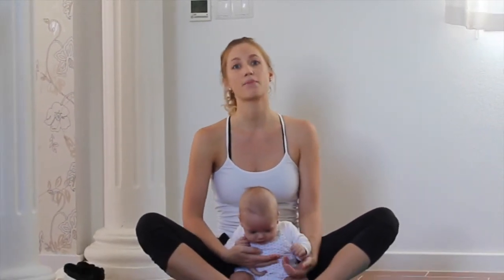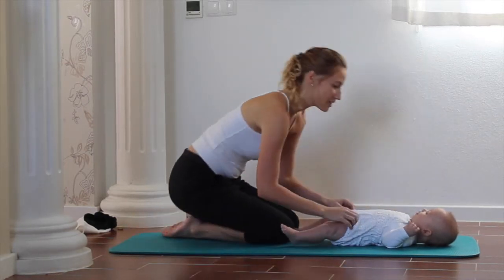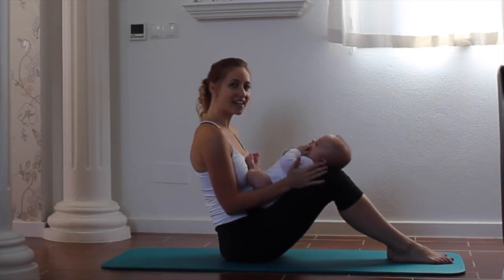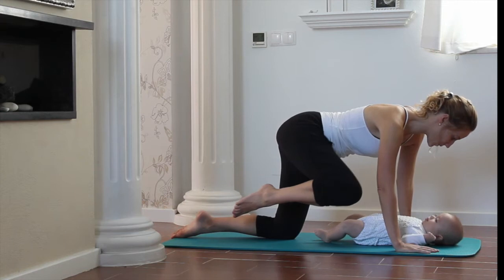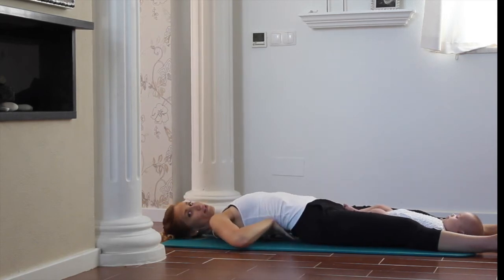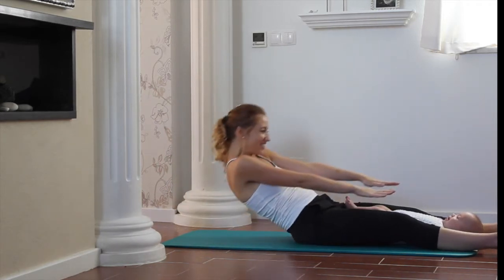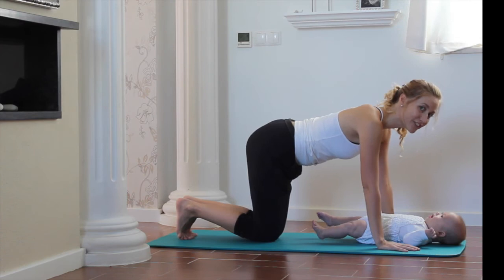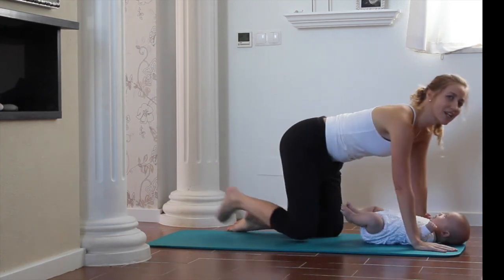Fitness with your baby | TJ Wellness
The series I've made with my baby, is to be seen as an inspiration. You can follow along or do it your own way, deciding the number of repetitions yourself. You will notice that it depends a lot on your baby's mood, how much/little you will get done! Exercising with your baby is a lot different than exercise on your own, you should both have fun with it and then your results will be just an extra benefit.
For me this was a great start on exercise postpartum and really helped me to slowly get back in shape respecting my body's healing process and my baby's needs at the same time. My baby is here 4 months old.